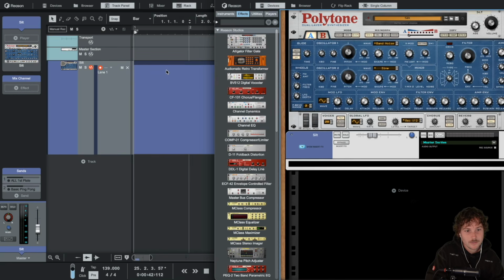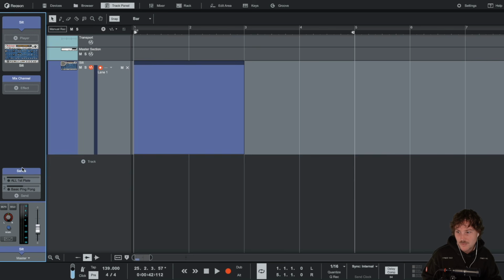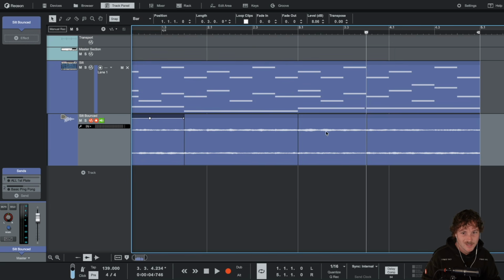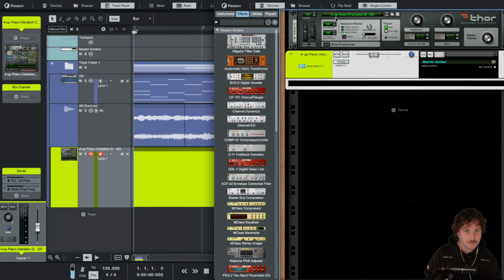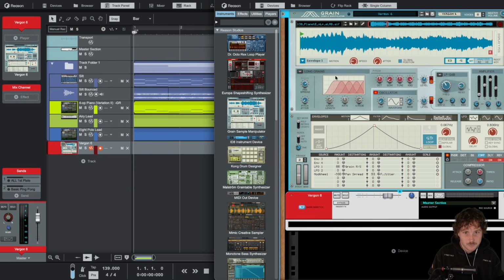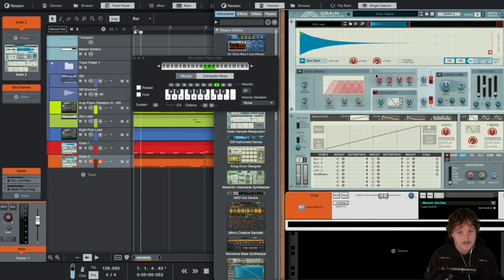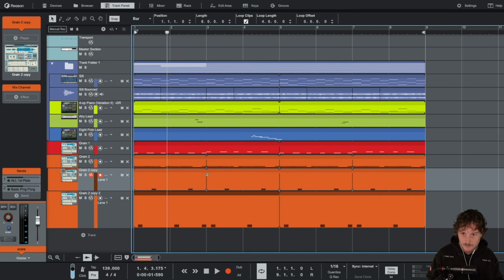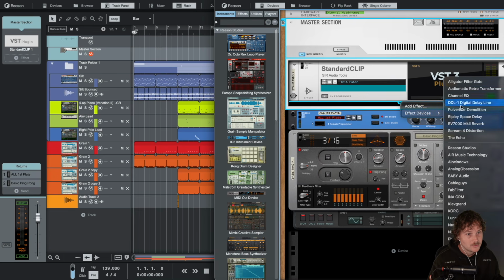Creating Plugg Beats in Reason 14 | Full Tutorial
How to make a Plugg Type Beat in Reason 14.

This is a complete plugg beat tutorial covering everything from your first synth melody to a mixed and arranged track, all inside Reason 14. If you want to know how to make plugg beats with a real production workflow, this is it.

What You'll Learn:

- Reason 14 layout: arrangement view, rack & mixer setup
- Polytone synth for melodic plug-style leads
- Bounce in place + audio slicing for creative chord flips
- Grain Sample Manipulator — 808s & hi-hats from custom samples
- Built-in EQ: high-pass filtering & low-end cleanup per track
- Layering leads with delay sends for deep dark plugg type beat texture
- Looping patterns & full beat arrangement
- Mix bus soft clipping + third-party VSTs on the master

0:00 — Reason 14 overview & arrangement view
0:36 — Rack, mixer & track panel setup
1:03 — Browsing presets & adding effects
1:49 — Bounce in place & audio slicing technique
2:49 — Reversing audio & fade tricks
3:23 — Built-in EQ: cleaning up your sounds
3:59 — Layering leads & delay sends
5:08 — Grain Sample Manipulator: 808s & hi-hats
7:12 — Looping & arrangement workflow
8:19 — Adding drum samples to audio tracks
8:53 — Mix bus & master bus: soft clipper + VST chain